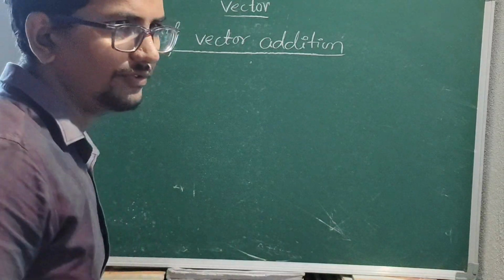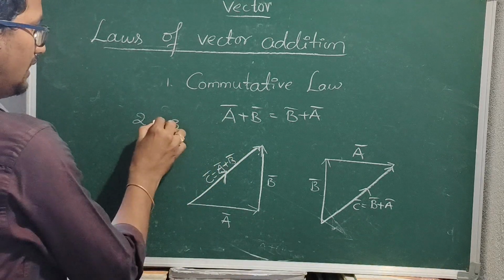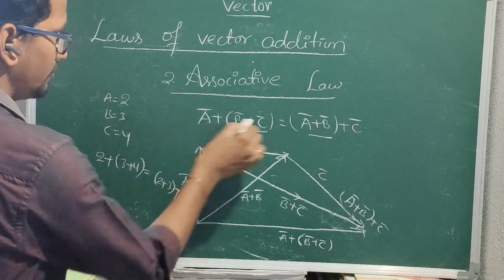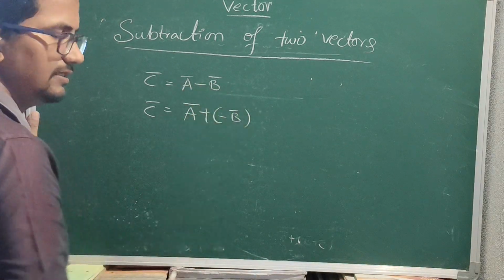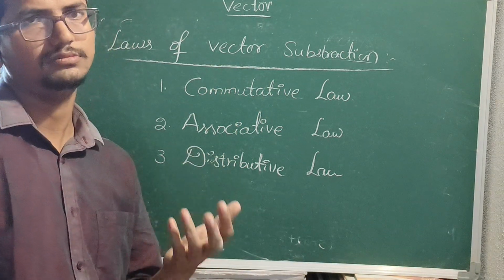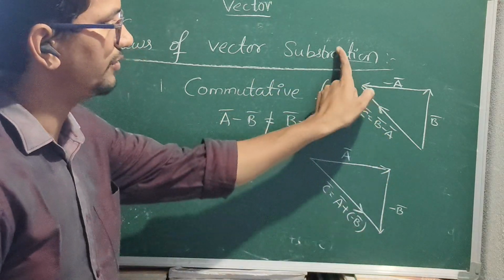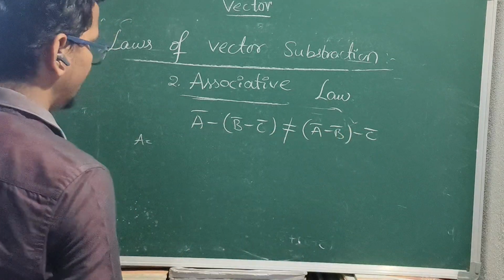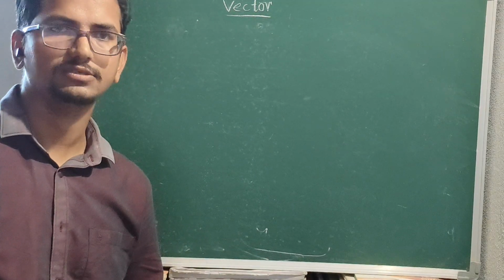VECTORS 3 Laws of vectors addition and laws of subtraction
Although a vector has magnitude and direction, it does not have position.

That is, as long as its length is not changed, a vector is not altered if it is displaced parallel to itself.